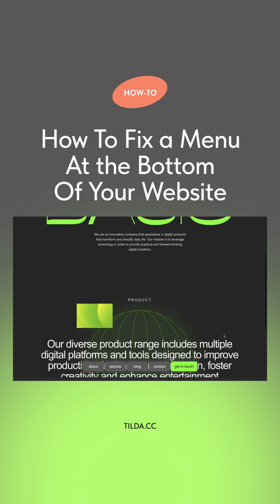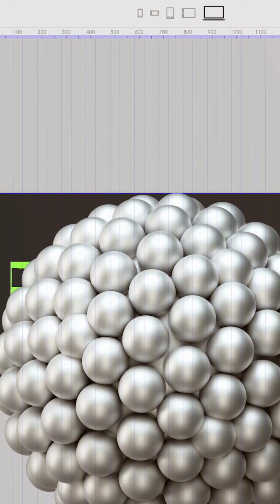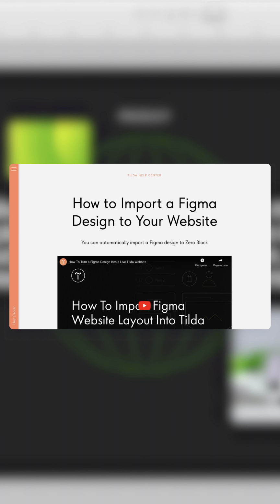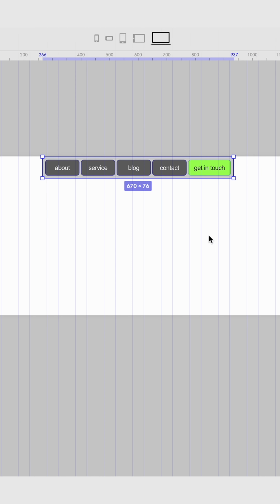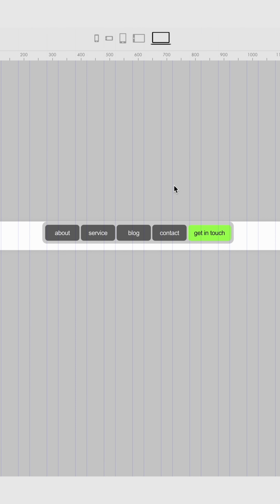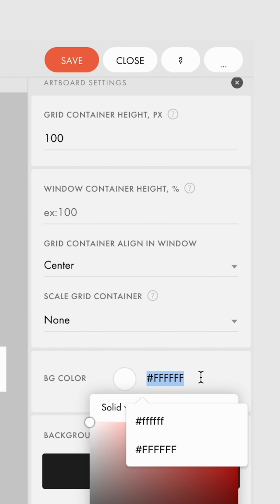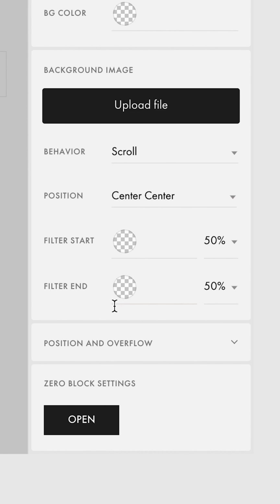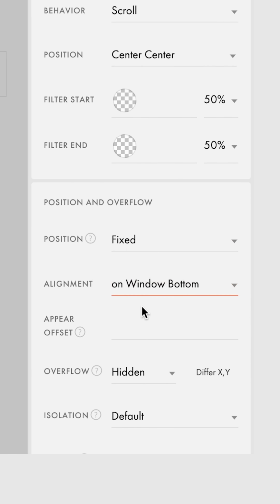How To Fix a Menu At the Bottom Of Your Website